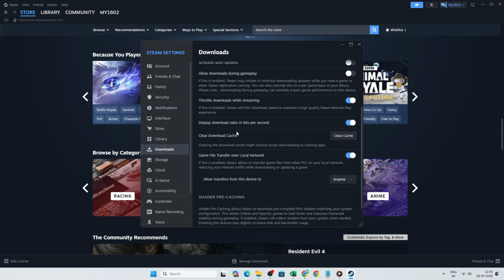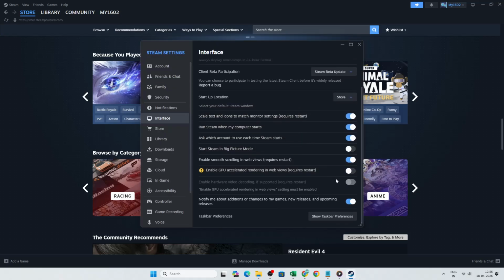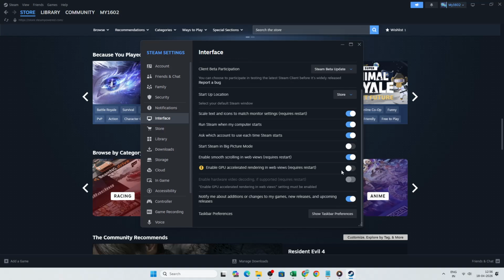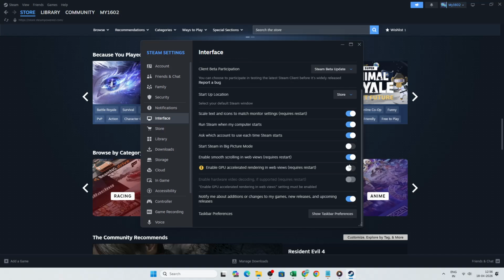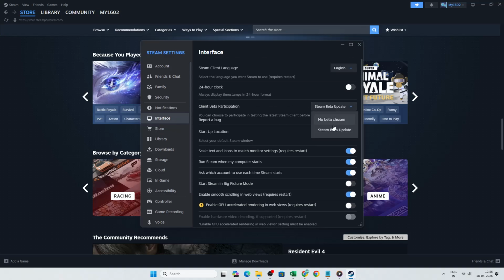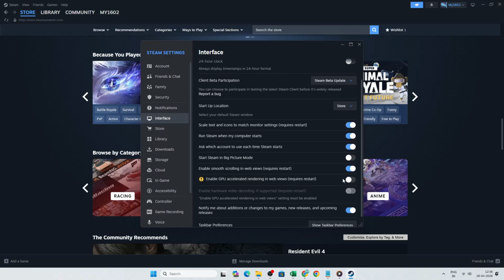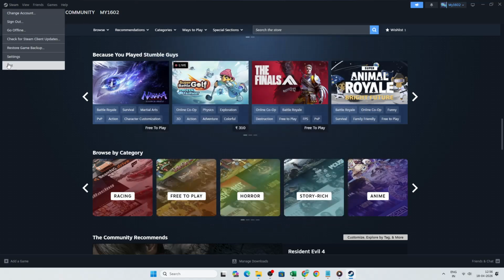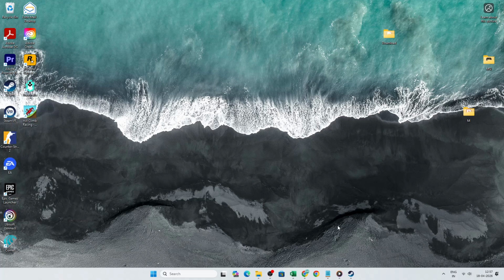How To Fix Black Screen On Steam (Step By Step)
Learn how to fix the black screen on Steam with this quick and easy tutorial. If your Steam client is not loading or showing a black screen in the library or store, these proven solutions will get your games running again.